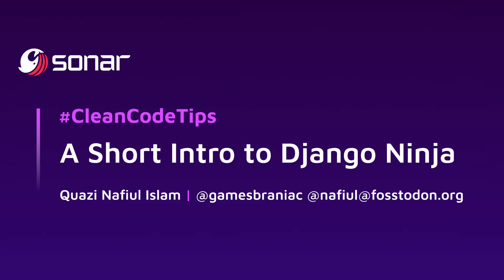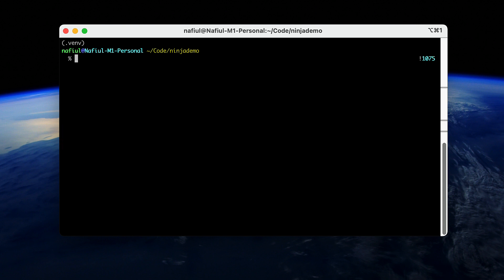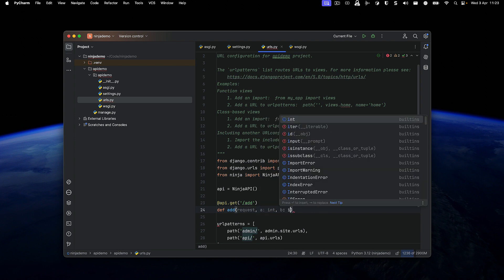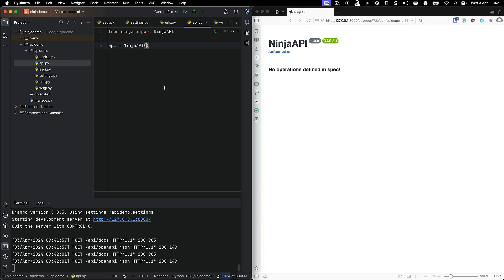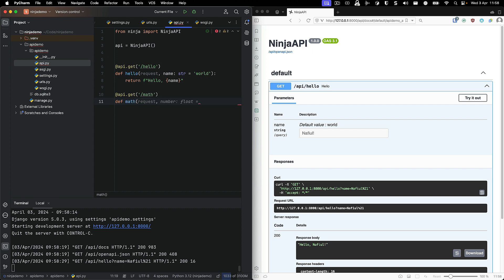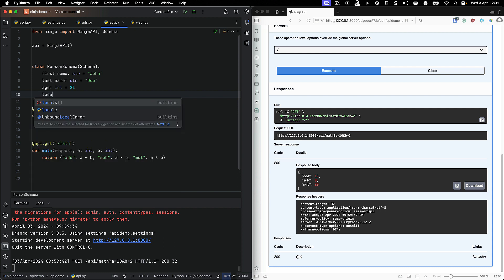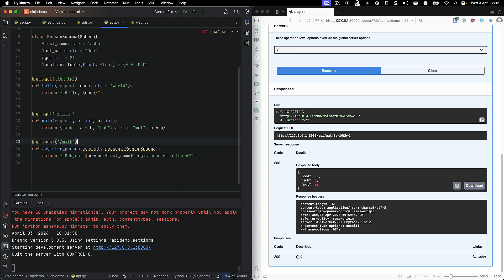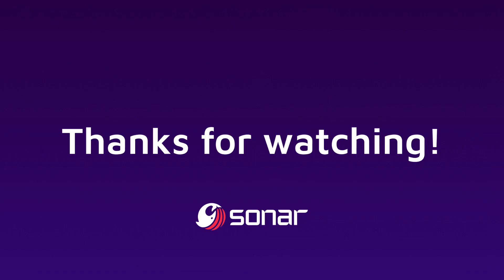A Short Introduction to Django Ninja | Sonar Clean Code Tips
Have you ever wanted to get FastAPI features in Django? Well, wait no more; Django Ninja provides all the awesome features like Pydantic integration and verification using type hints! This way, your routes, code, and verification logic remain clean!

Follow Nafiul on social media!